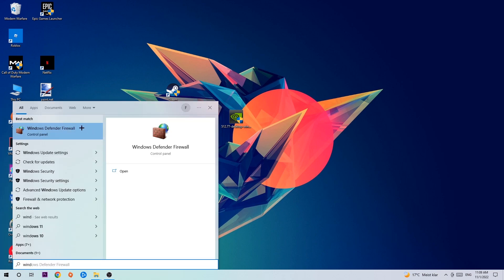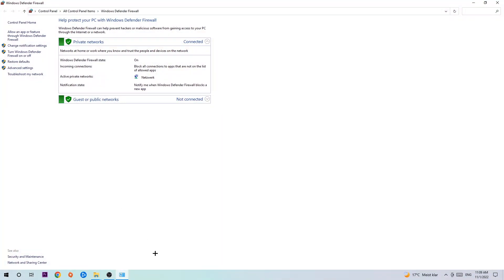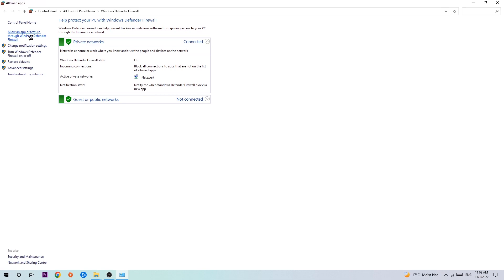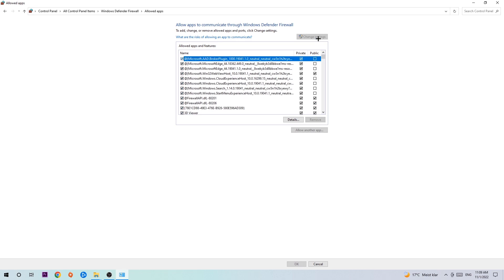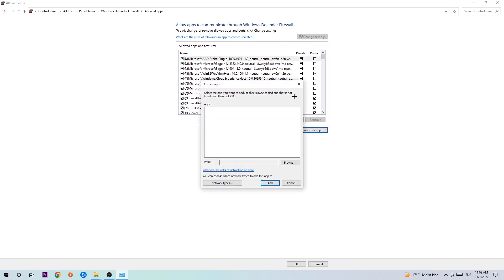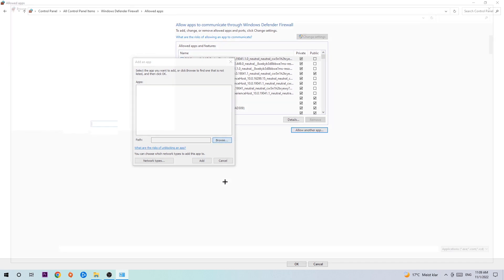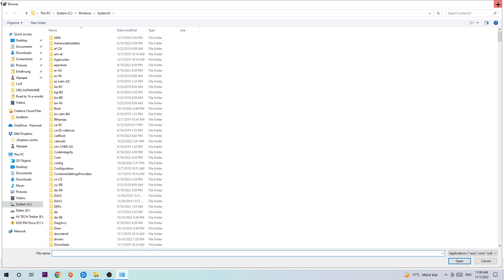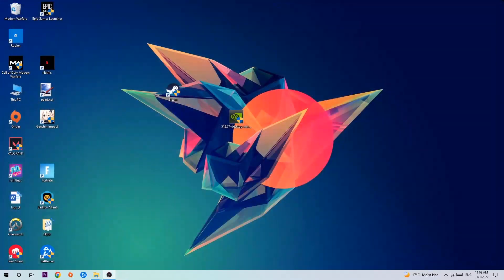Plate Up – How to Fix Black Screen & Stuck on Loading Screen